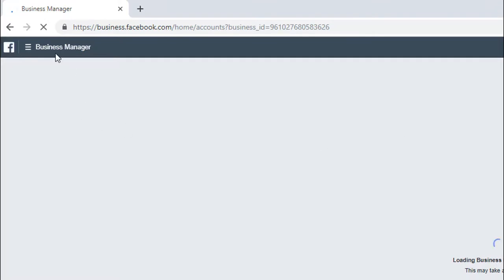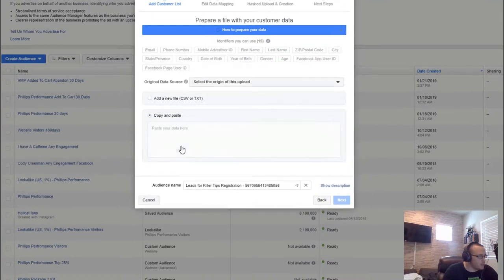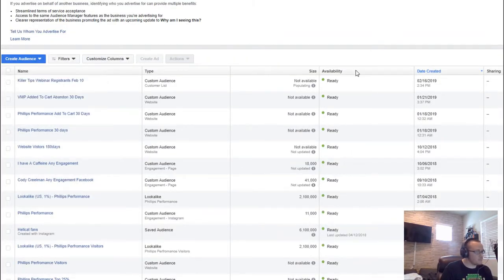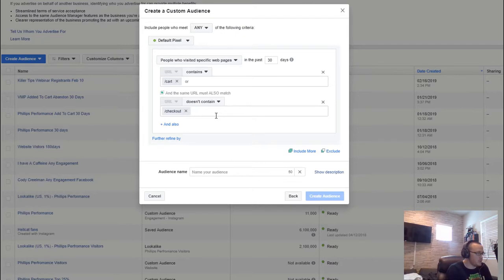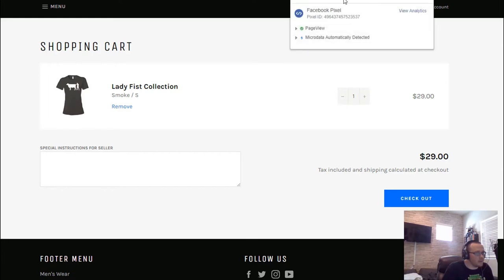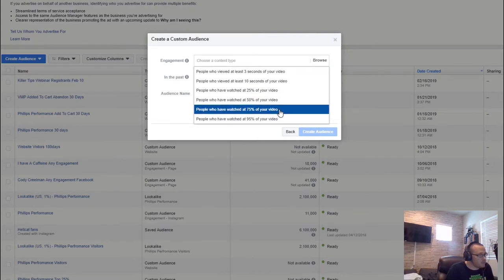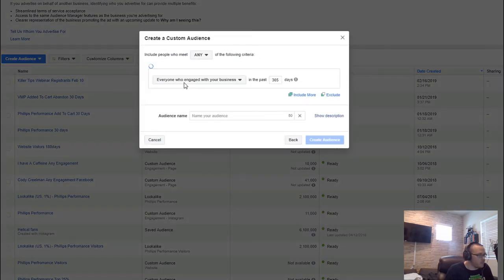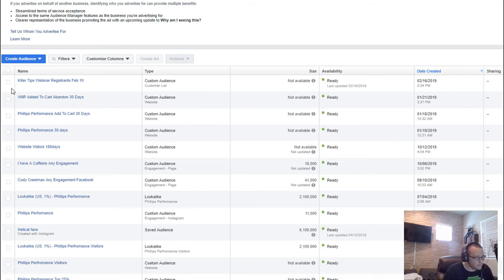How To Create Custom Audiences For Facebook and Instagram Marketing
In this tutorial I cover in-depth the best uses of custom audiences and include a walkthrough of the audience creation tool inside of Facebook's ad's manager: screenshare tutorial starts at: 6:06

If you do any marketing on Facebook, then you're going to want to be using Facebook's custom audiences. In my opinion, custom audiences are the best way to segment and drive your traffic down the funnel.

In this video I cover all of the 5 custom audiences you can create inside of Facebook, including: Website Traffic, Engagement Audiences In Facebook, Engagement Audiences In Instagram, Video Viewer Custom Audiences, ad engagement custom audiences, app activity, customer file custom audiences, in-person event custom audiences as well as the sub custom audiences that are available.

If you are using Facebook for content marketing, you can use your content to segment your audience into potential customers. From this segmentation, you're able to re-market offers and additional content that will help to drive people through your funnel.

Remarketing certain web traffic segments can be really beneficial as well because you're able to really target users that have high purchase intent. Retargeting additional offers and content to people who have purchased from you is also a great way to increase your average order value.